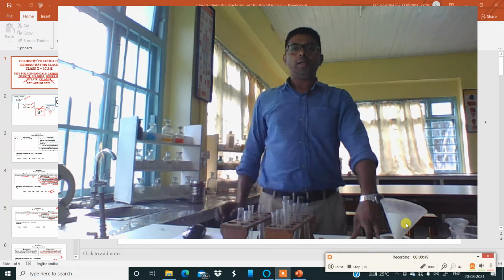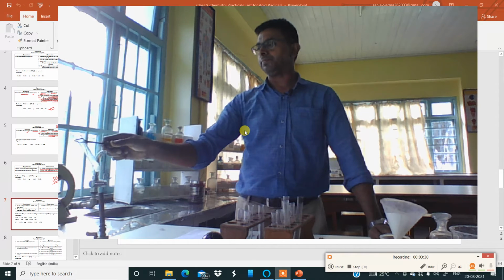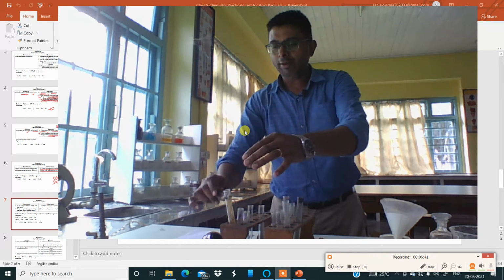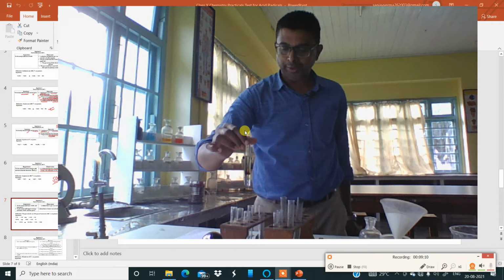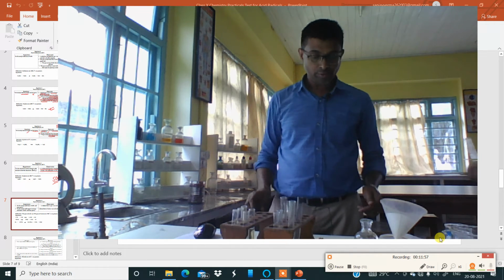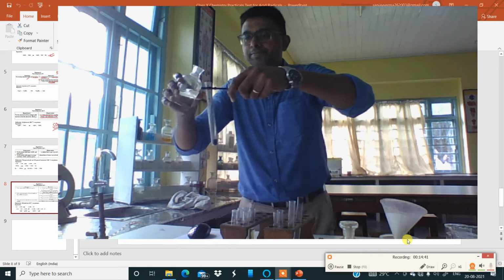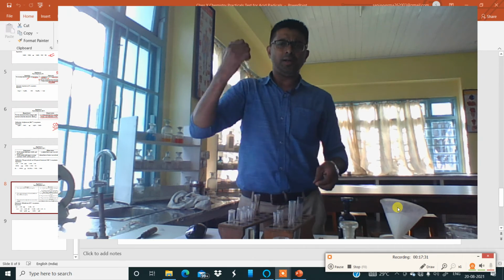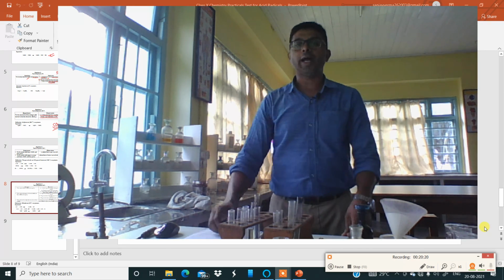Class X Chemistry Demonstration Test for Nitrate and chloride, 20th August 2021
Class X Chemistry Demonstration Test for Nitrate ion  and chloride ion